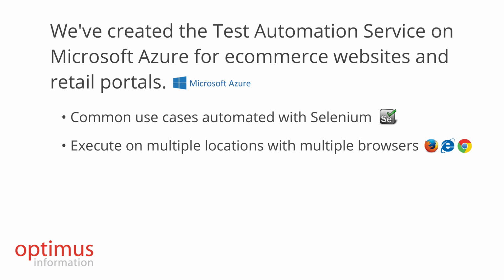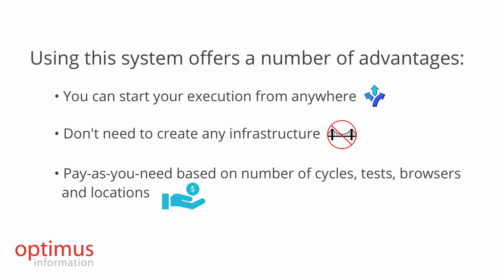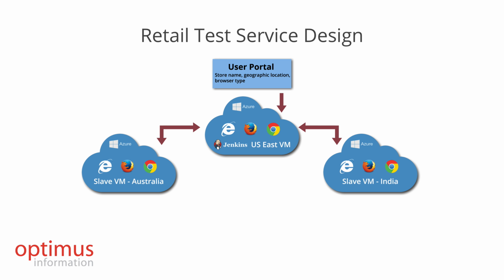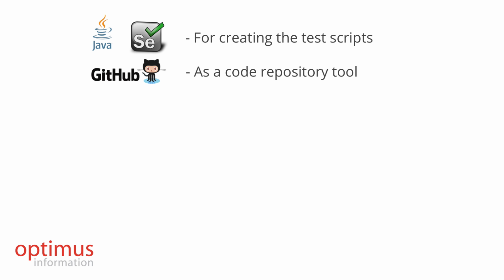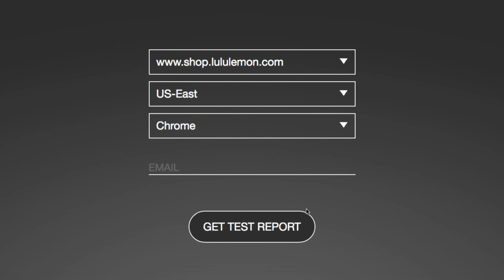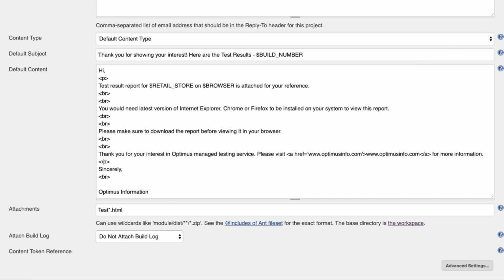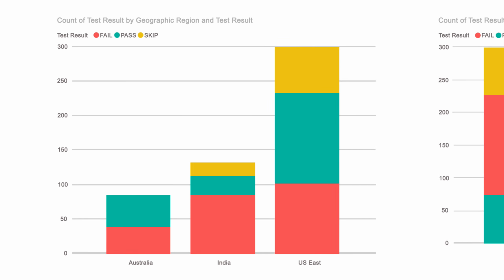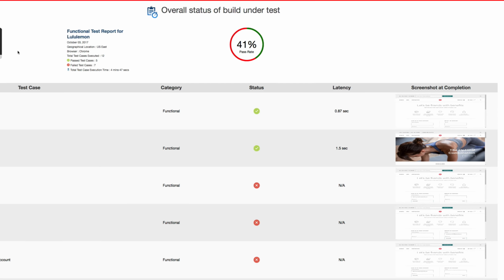Optimus Retail Test Automation Service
Optimus Information has created test automation service on Microsoft Azure for e-commerce websites and retail portals. This service allows companies to quickly test their e-commerce websites using common test-case scenarios.

This video will explain what our service does, how it works, its advantages and a short demo.

The websites shown in this video are purely for demonstration purposes. All of the data is publicly available and is not private or confidential.